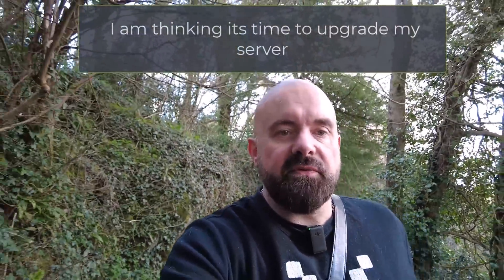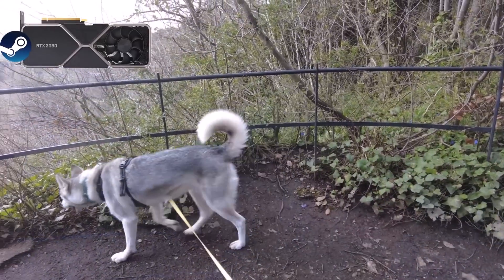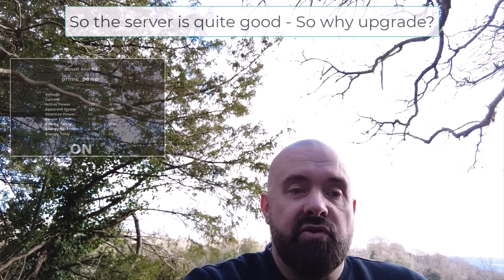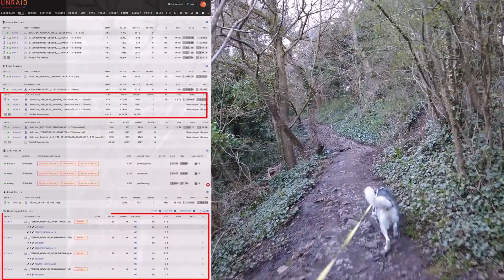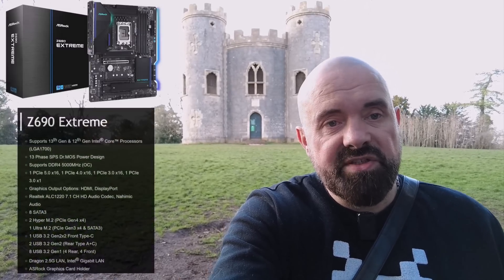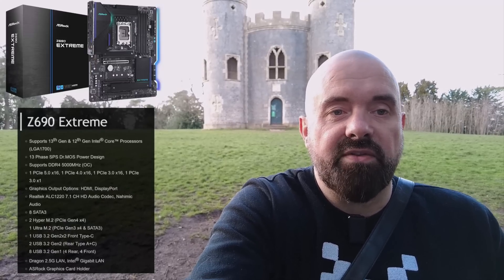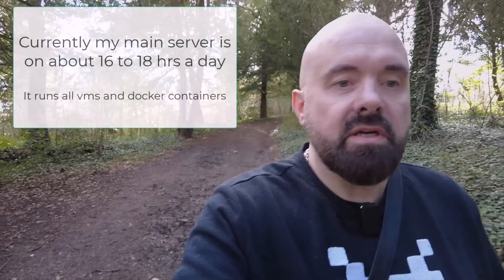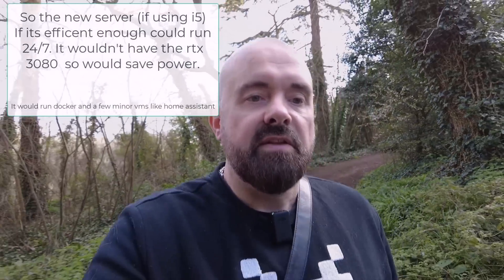Walking the Talk: AMD to Intel Server - Is It Worth the Switch?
Come with me and lets talk about Upgrading my Unraid Server to a 13th Gen Intel CPU. Why?  Maybe better performance. Maybe better idle energy efficiency. So lets go for a walk and talk about it !!

Need a cheap windows 10 license for around $10

HighPoint RocketStor 6414S USA